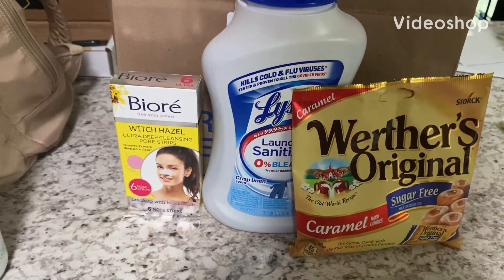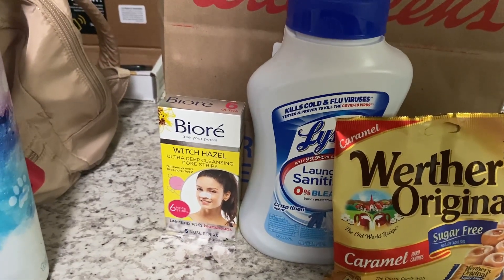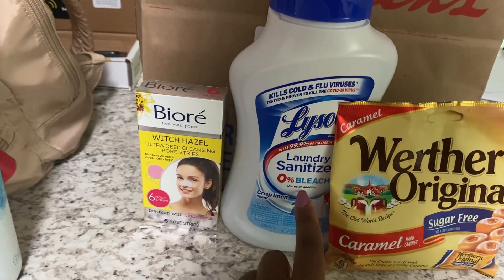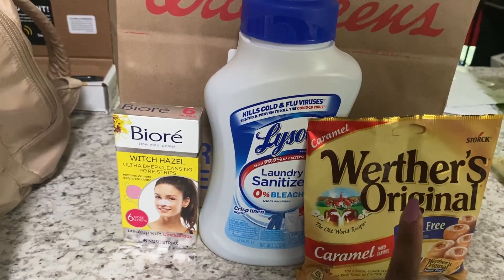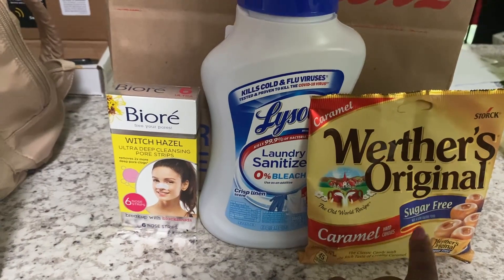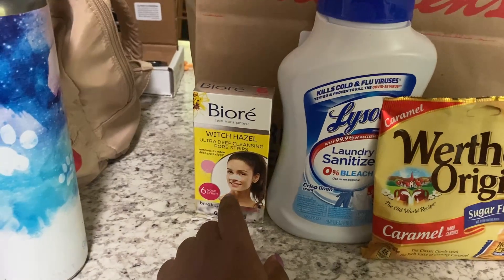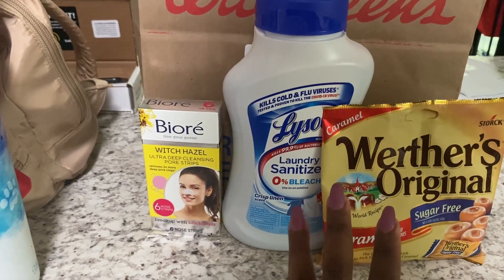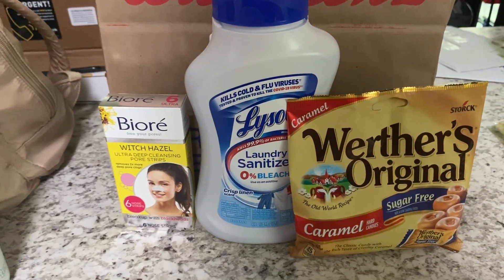Walgreens 3 Easy Ibotta Deals